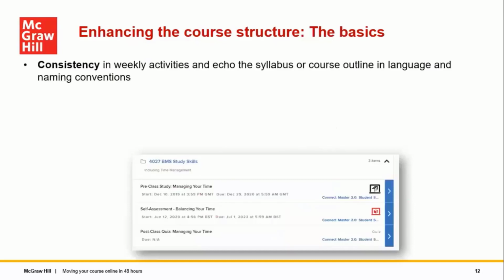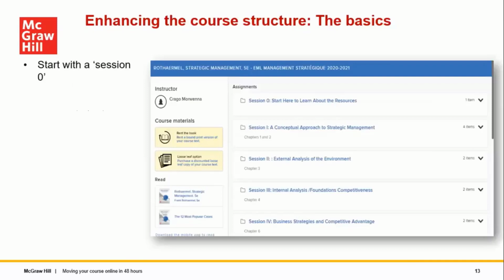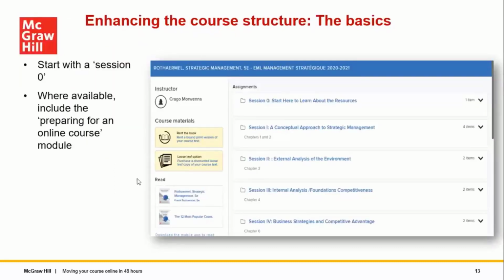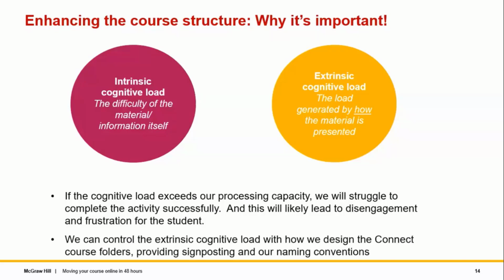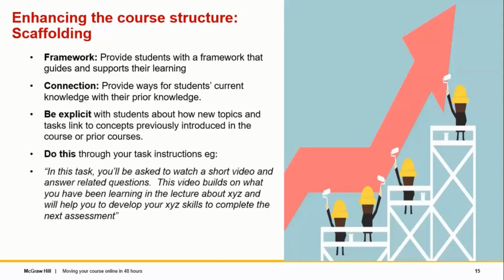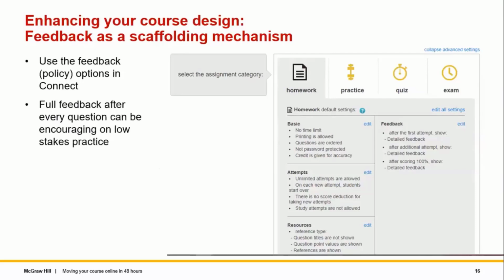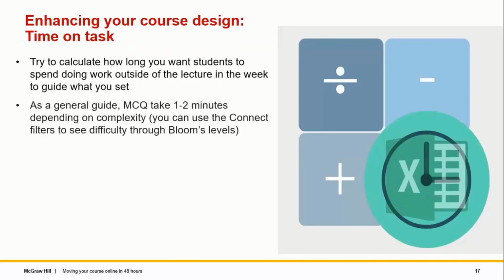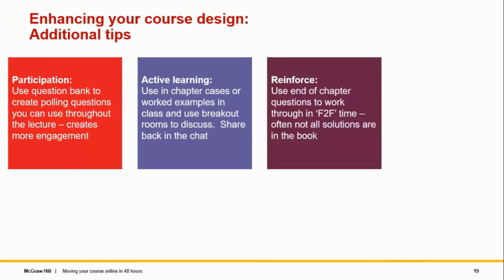Enhancing your course structure for blended learning